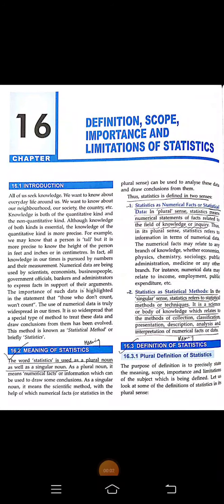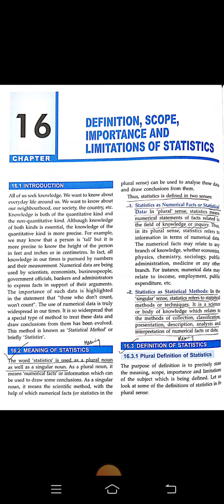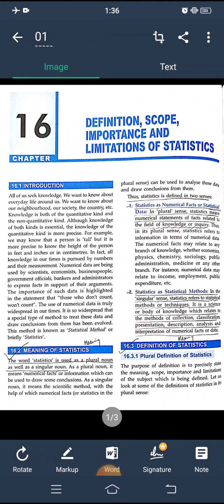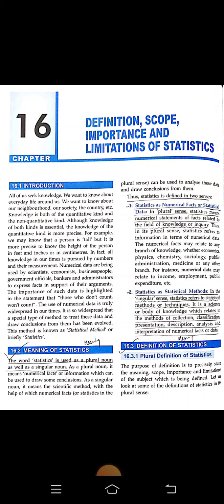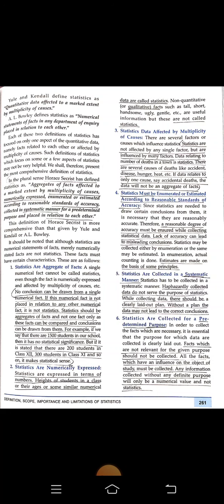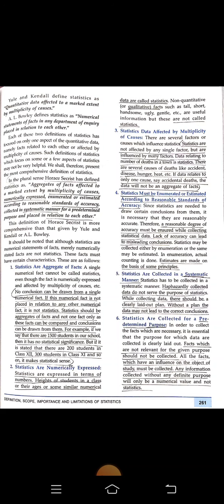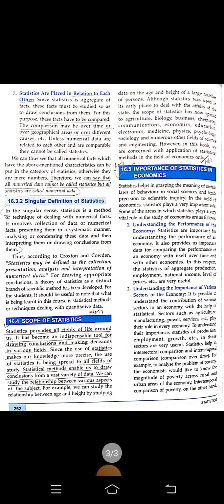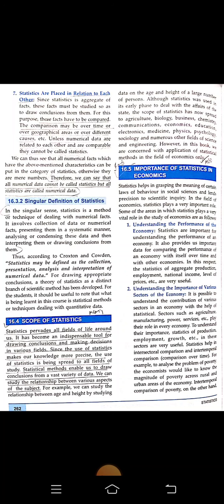Class-XI/Definition,Scope,Importance and Limitations of Statistics/Part-1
Class-XI/Chapter-16/Part-1